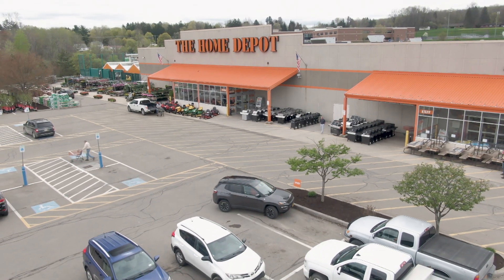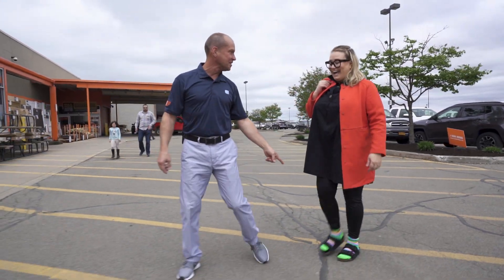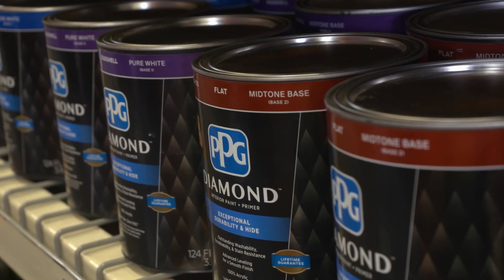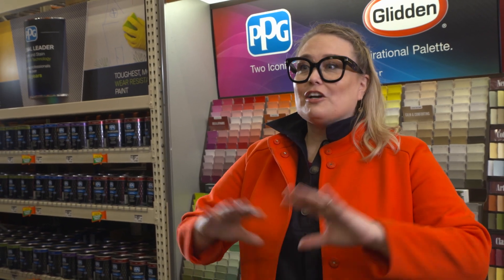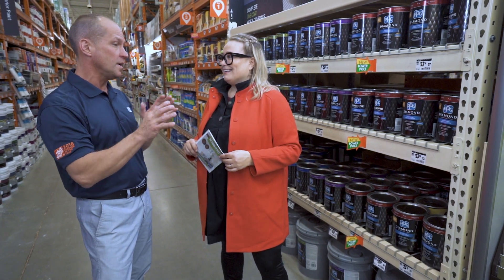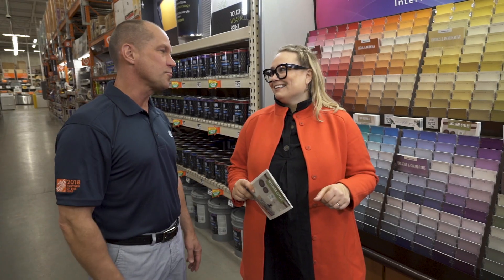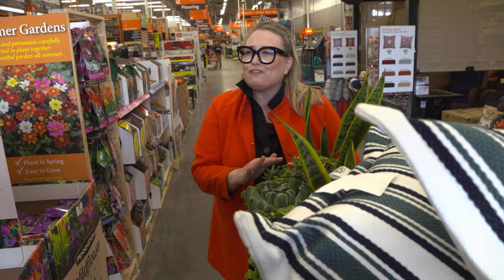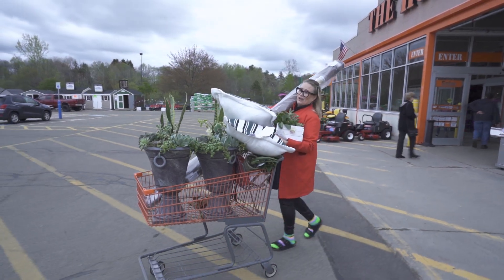Painting Solutions for the Willetts with PPG and The Home Depot | Military Makeover with Montel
Interior designer Jennifer Bertrand is here at The Home Depot, ready to pick out the perfect paint for the Willetts! She's also taking a look at patio and outdoor furniture.

As longtime supporters of Military Makeover, The Home Depot and PPG Paint are generously supplying all the tools needed to paint the entire house.

Perfect for families, it also provides outstanding stain resistance that protects and beautifies any room—all backed by a lifetime guarantee.

That's right: There’s only one destination you can go for highest-quality paints—The Home Depot.

105296